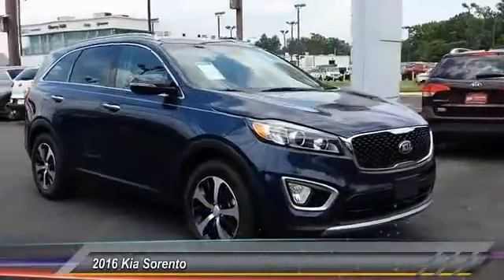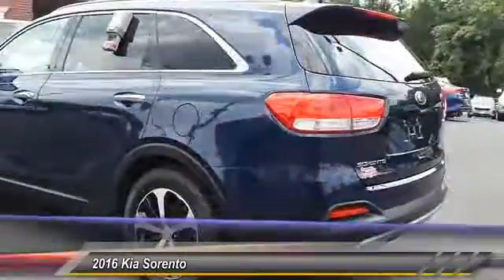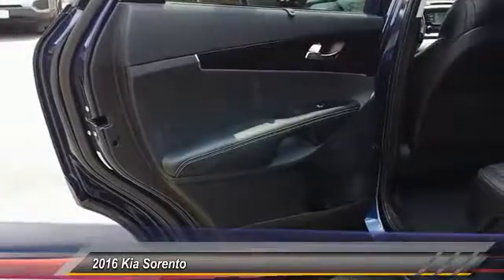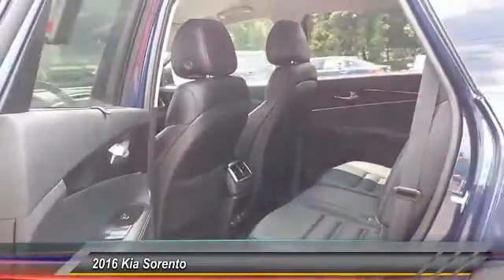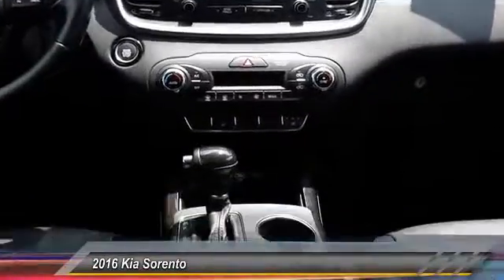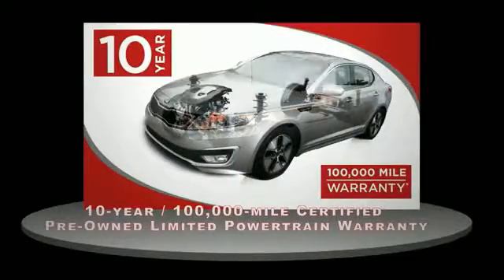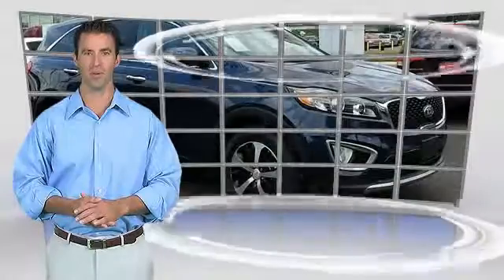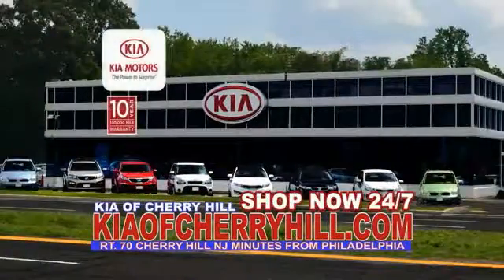2016 Kia Sorento Cherry Hill NJ 25228